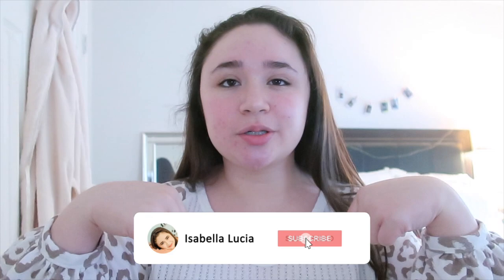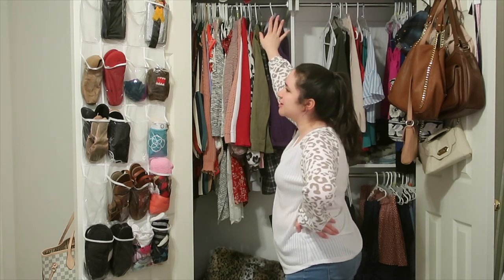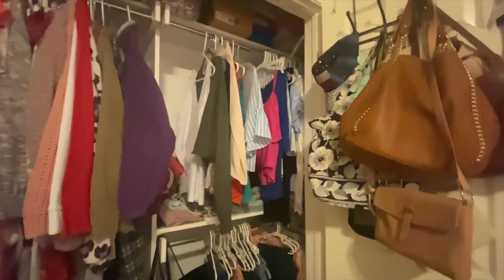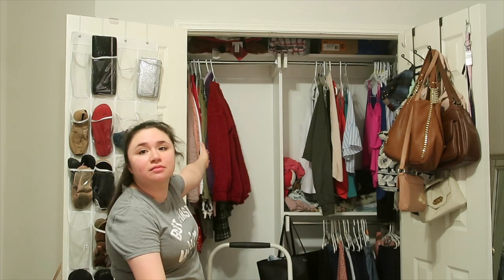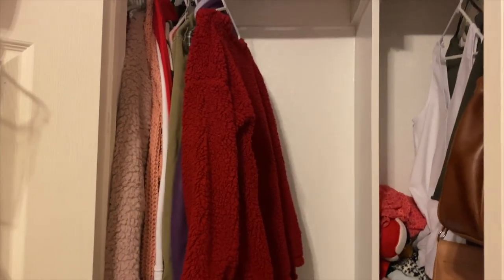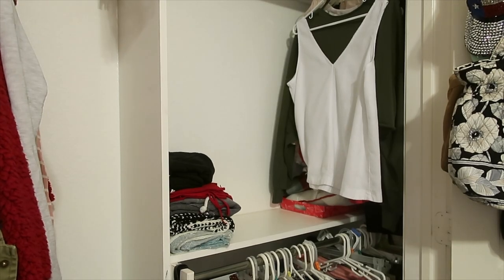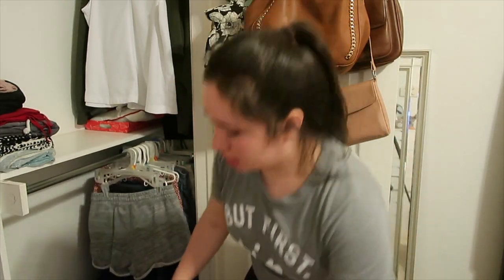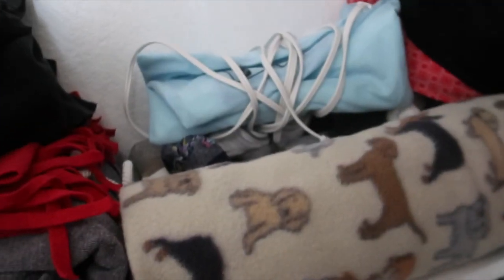*HUGE* CLOSET CLEANOUT 2020!⎮VLOGMAS DAY 5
*HUGE* CLOSET CLEAN OUT 2020!⎮VLOGMAS DAY 5
Happy Vlogmas Day 5! For today's video, I decided to clean out my closet and organize everything inside it! This was a huge closet clean out for me personally and I love watching these videos! Let me know if you would want a dresser declutter video next and I could definitely do that!

love y'all
bella

✰FAQ:
where do I go to school? the university of north texas
what am i majoring in? marketing

Hi my name is Isabella. I'm 23 years old and I live in Texas. I make lifestyle and college videos/vlogs!